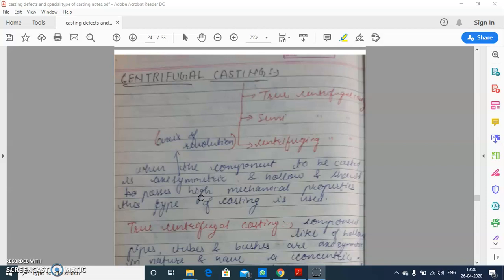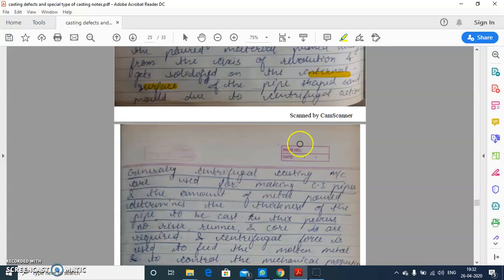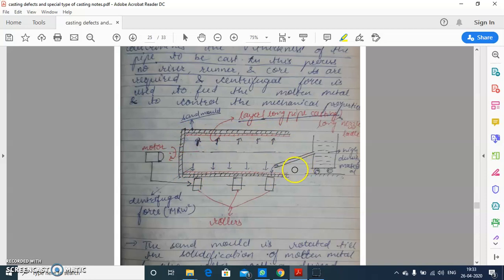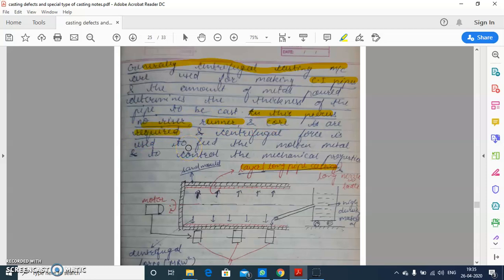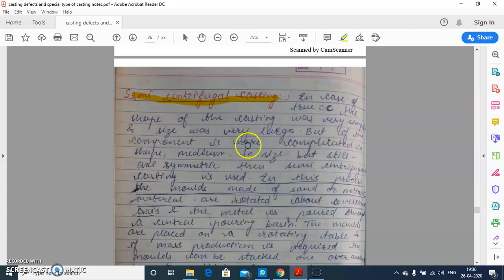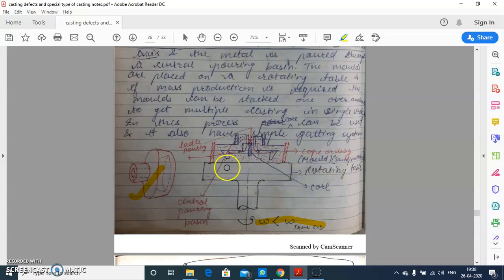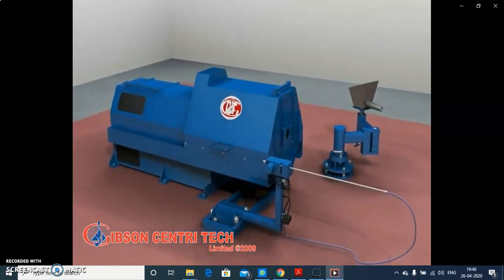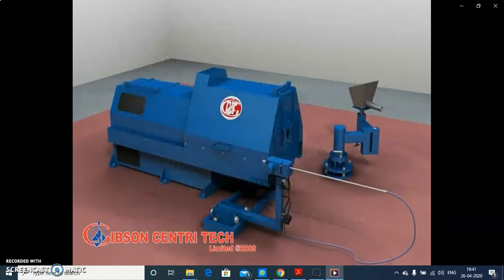Special Casting lecture 3